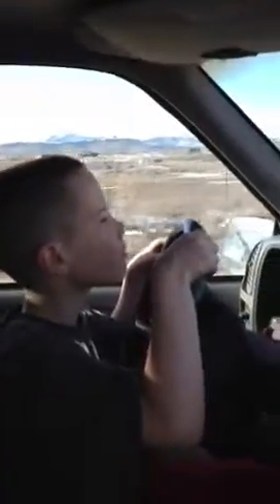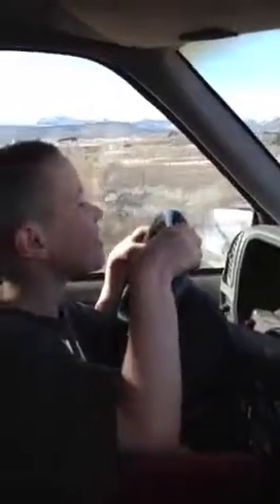Noah's first time driving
This is Noah's first time driving with not sitting on someone's lap!